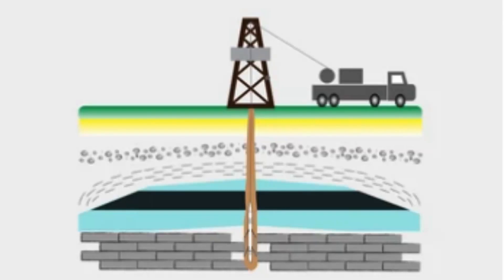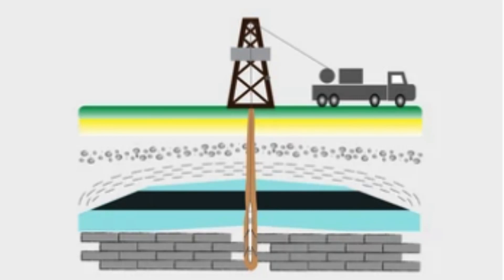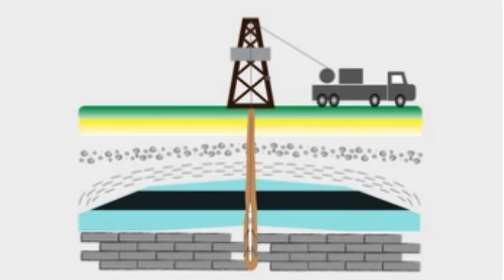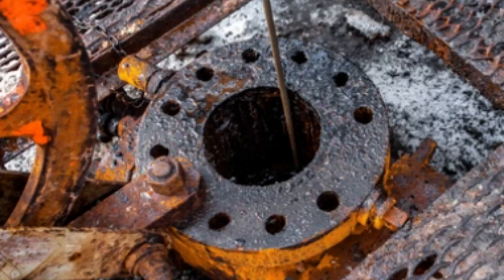What is geophysical logging?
Geophysical logging is a method of investigating the subsurface geology using various geophysical techniques to obtain measurements of the physical properties of rocks and soils. The measurements are obtained by lowering specialized tools, such as geophysical probes, into boreholes that have been drilled into the ground.

Geophysical logging provides valuable information about the subsurface geology, including the thickness and lithology of geological formations, the location and orientation of fractures and faults, and the presence of hydrocarbons, minerals, or groundwater. The technique is widely used in geological, environmental, and engineering applications, such as mineral exploration, geotechnical site investigations, and groundwater resource evaluations.

The geophysical tools used in logging can measure a range of physical properties of rocks and soils, including electrical conductivity, magnetic susceptibility, natural radioactivity, and acoustic properties. The measurements are typically recorded in real-time and are used to create detailed logs that show the variations in physical properties with depth.

Some common geophysical logging techniques include resistivity logging, electromagnetic logging, gamma-ray logging, sonic logging, and borehole imaging. These techniques have different advantages and limitations depending on the geological conditions and the specific application.

In summary, geophysical logging is a valuable tool for investigating subsurface geology and obtaining important information about the physical properties of rocks and soils. It allows us to better understand the geological environment and make informed decisions about resource exploration, environmental management, and engineering design.